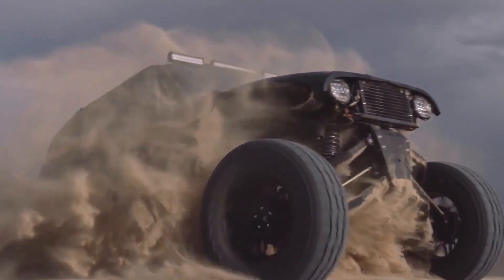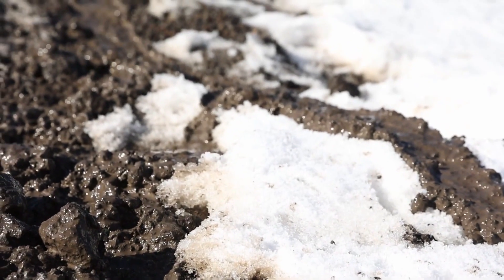Incredible All-Terrain Vehicles You Haven't Seen Yet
Get ready to be blown away as we present an exciting video showcasing incredible all-terrain vehicles (ATVs) that you haven't seen before. These extraordinary machines are designed to conquer any landscape and defy the limits of traditional vehicles. Prepare to be amazed!

Amphibious ATV: Dive into the world of an all-terrain vehicle that can seamlessly transition from land to water. Witness its incredible capabilities as it effortlessly glides through rugged terrains and then smoothly cruises across lakes and rivers.

Electric Mountain Climber: Experience the future of off-roading with an electric ATV built specifically for conquering steep mountains and rough terrains. Discover how its powerful electric motor and advanced suspension system work in perfect harmony to provide unmatched performance.

Multi-Purpose Utility ATV: Explore the versatility of a multi-purpose ATV designed to tackle various tasks. From hauling heavy loads to clearing debris, this ATV is a true workhorse, equipped with specialized attachments and accessories that make it a valuable asset in any environment.

Hovercraft ATV: Witness the fusion of hovercraft technology and ATV capabilities. Experience the thrill as this innovative vehicle effortlessly glides over any surface, whether it's land, water, mud, or ice, providing an unparalleled off-road adventure.

Solar-Powered ATV: Discover the eco-friendly future of off-roading with a solar-powered ATV. Learn how its solar panels harness the power of the sun to fuel its electric motor, offering a sustainable and renewable energy solution for outdoor enthusiasts.

Stealth ATV: Delve into the world of stealth technology with an ATV designed for covert operations. Explore its advanced camouflage features, silent electric motor, and specialized attachments, making it the ultimate vehicle for tactical missions in any terrain.

Extreme Off-Road Monster: Brace yourself for the ultimate off-road monster ATV, built to conquer the most challenging terrains on the planet. With massive tires, powerful suspension, and an unstoppable engine, this beast will take you to places you never thought possible.

All-Terrain Hoverbike: Prepare to be transported into the future as we showcase an incredible all-terrain hoverbike. Experience the thrill of flying over any surface, be it sand, snow, or rocky terrain, as this futuristic vehicle combines the freedom of flight with the versatility of an ATV.

Join us on this exhilarating journey as we unveil these extraordinary all-terrain vehicles that push the boundaries of off-road capabilities. Don't miss out on witnessing these remarkable machines in action! Get ready for an adventure like no other!

00:00 Introduction
00:27 BMW Dune Taxi
01:21 Audi RS Key Etron E2
02:21 Tracker 800sx
03:19 Alpha Super Wolf
04:23 ATV Khomyak
05:28 Mud O X XL
06:21 Vanderhall Brawley
07:38 ATV HD Canada
08:27 Toyota Tundra
09:21 Croys 210
10:17 Terrain Hopper
11:17 Chevy Colorado

About Tech Brilliance TV: If you're an avid follower of Inventions | Gadgets | Transportation | Energy | Efficiency | Power and just Technology in general, you've found the Best Youtube channel. This is an informative and engaging channel, presenting current and future technology.

Note: The videos featured on the Tech Brilliance TV are for educational and informational purposes. Got a Good Idea for a video? We make a best effort to read each one.